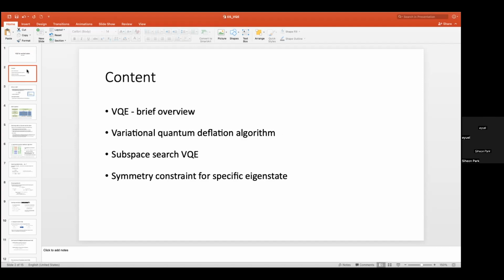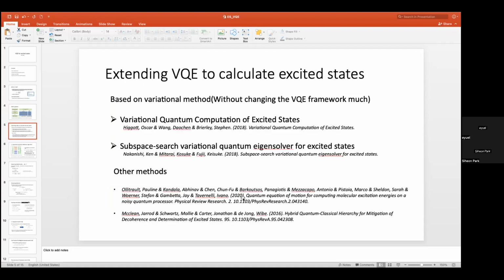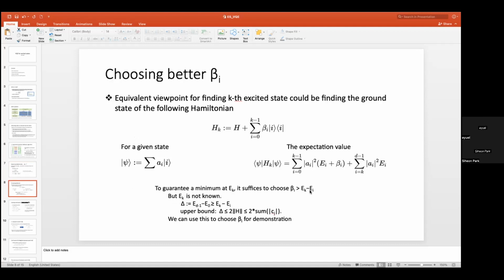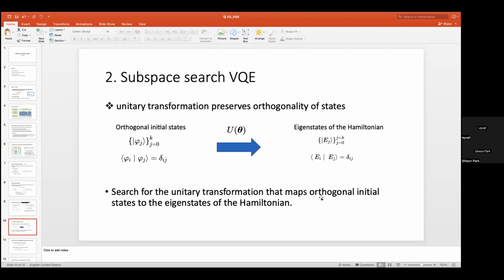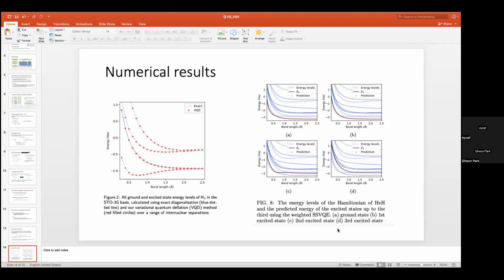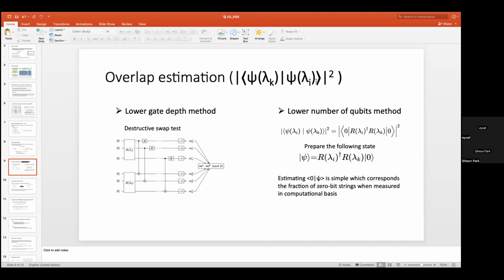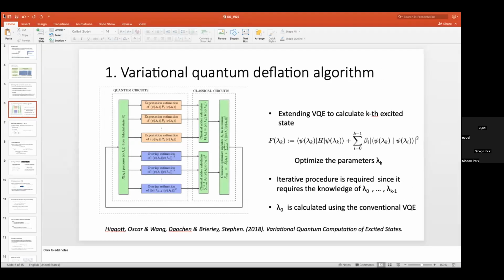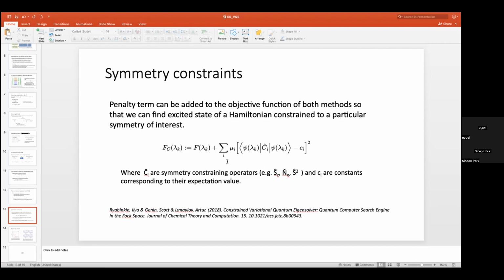VQE for excited states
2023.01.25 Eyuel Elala